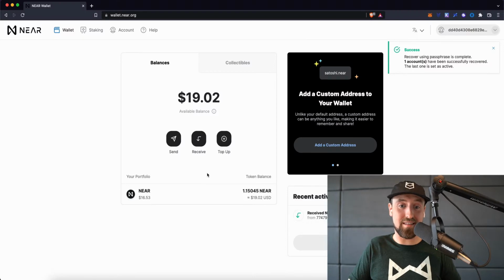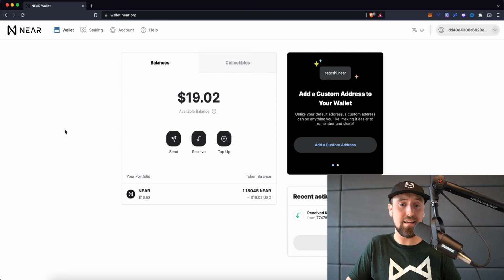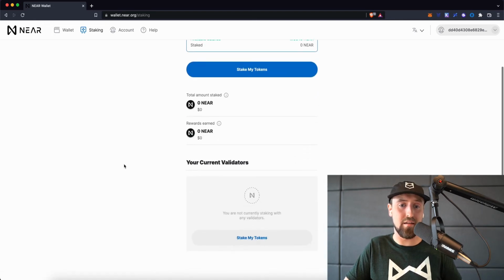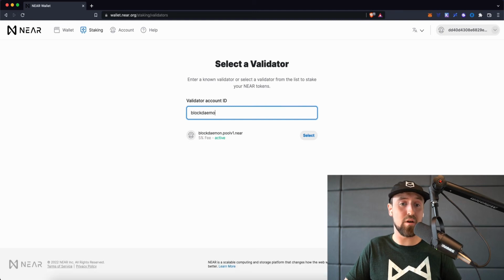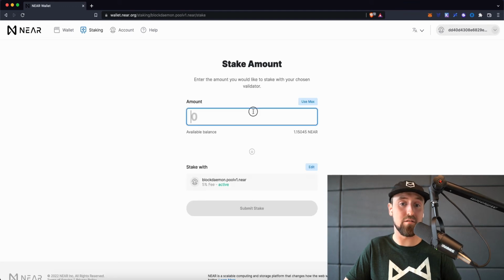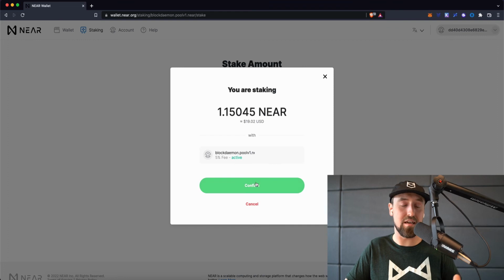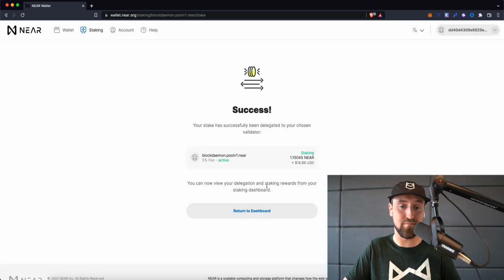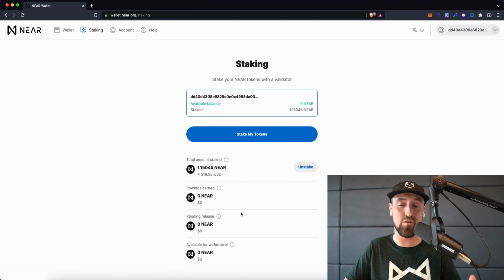How to Stake NEAR Protocol (NEAR) in Under Two Minutes! | Staking Without Running a Validator Node.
00:15 - Access Your Near Wallet
00:36 -
Select Staking
00:48 - Choose Blockdaemon Validator
01:14 - Set Stake Amount
01:30 - Confirm the Transaction
01:50 - Return to Your Wallet Dashboard (Optional)

NEAR was designed as a community-run cloud computing platform. Due to the low transaction fees and high throughput NEAR is ideal for DApps.

For more info on staking NEAR Protocol, be sure to check out our staking guide

Do you want to stake your tokens, but don't have the bandwidth to run your own validators?